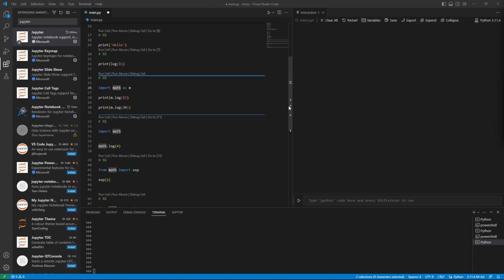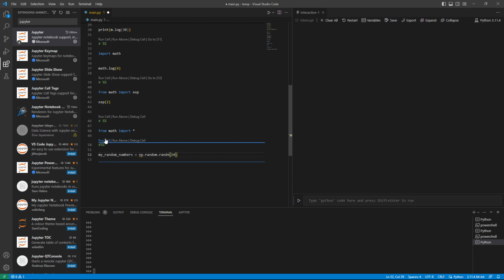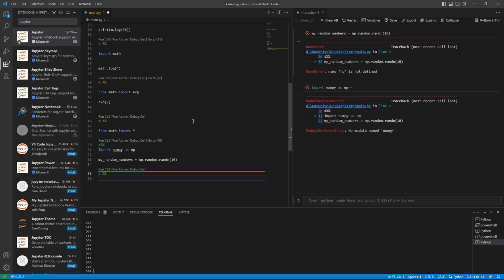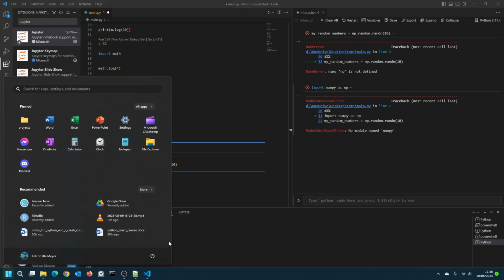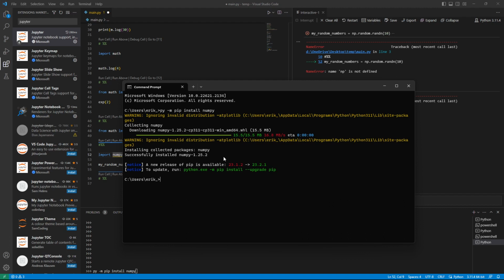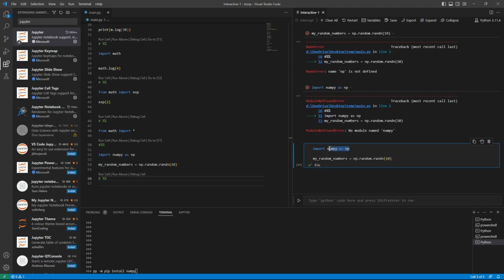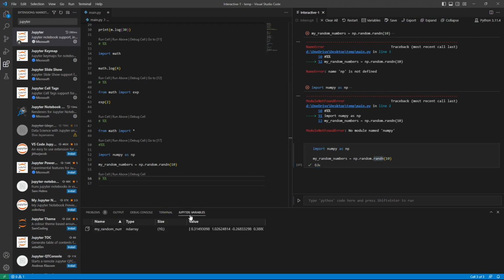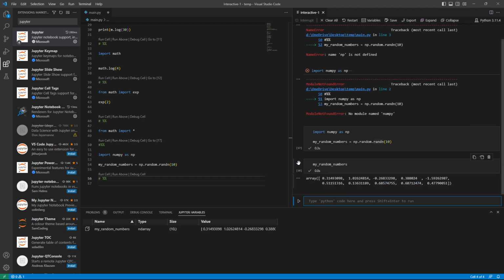9. Python - install modules